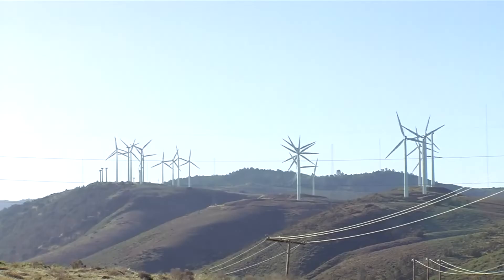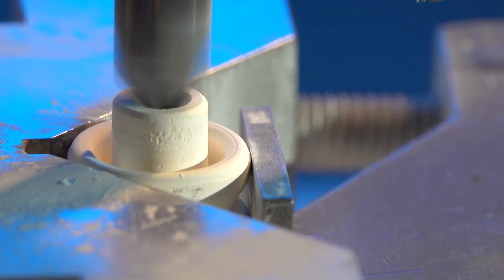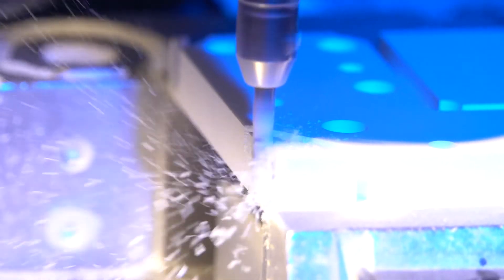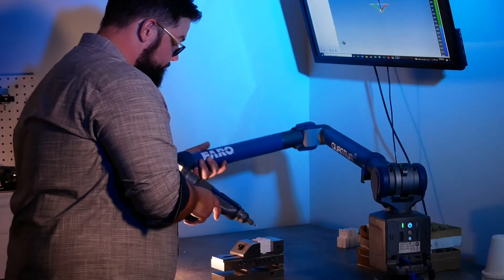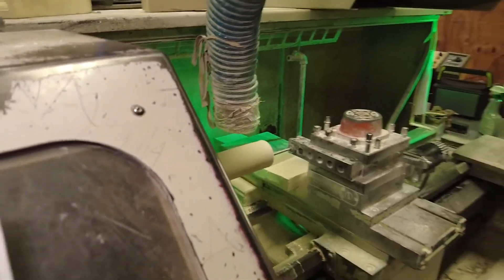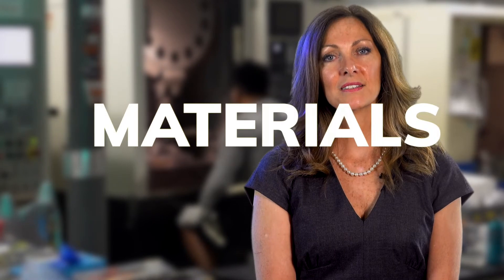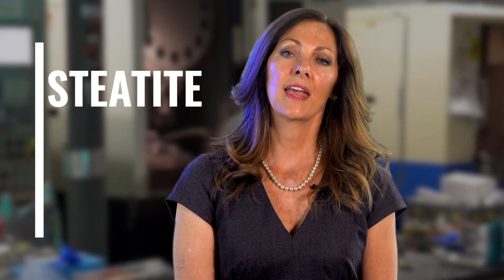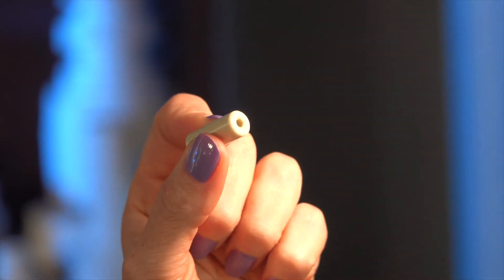A Tour of International Ceramic Engineering for Advanced Ceramic Components | ICE | Worcester, MA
Are you looking for a ceramic manufacturer? International Ceramic Engineering (ICE) is an expert at diamond grinding and green machining of advanced ceramic materials. We specialize in Green Machining ceramic components so we can cut the cost of your project while keeping the quality.

Ceramics are perfect for corrosion resistant needs, chemically stable parts, electrical insulation, excellent wear resistance, and for high temperature & high pressure environments. International Ceramic Engineering specializes in the design and manufacture of unique ceramic components and even performance plastic materials. We manufacture the difficult to machine and determine the most cost-effective geometry for your advanced material requirements.

International Ceramic Engineering is an expert at diamond grinding and green machining of advanced ceramic materials. We also specialize in the custom fabrication of Performance Plastics. Our machinists have experience and specific skills to meet your toughest advanced material requirements. We excel at producing complicated geometries and unique components at reduced costs. Our team of engineers will assist you with the most cost effective design to ensure efficient and timely delivery of your advanced ceramic or performance plastic components.

0:00 - International Ceramic Engineering (ICE) - Advanced Ceramic Components

0:28 - Windmill component - replacing metal bearings with ceramic

2:25 - Green Machining Ceramic Parts - Machining before Sintering

4:50 - Product Design, Applications Engineering & Material Assistance

5:44 - Prototyping - Actual pressed, machined, sintered, and post fire ground part to your tolerances

6:51 - Thought Exchange

7:47 - Materials - Powder traceability Program - Aluminum Oxide, Boron Nitride, Zirconia, Steatite, Macor, Exotic Ceramic Materials & MORE

9:54 - Reverse Engineering

10:13 - Standard Components - Rods, Tubes, Crucibles, Substrates, Bearings, Fasteners, Washers, Nuts, Bolts & MORE

10:44 - Laser Scribed Serial Numbers

10:59 - Glazing - smooth surfaces and electrical isolation properties

ICE provides the following advanced ceramic and performance plastic machining services:

Hard Grinding of Ceramics
Extruded Ceramics
Pressed Ceramics
Cast Ceramics
Powder Processing
Green Machining
Extrusion
Iso-Pressing
Dry Pressing
Casting
Sintering
Wet Grinding
Outside Diameter Machining
Inside Diameter Machining
Surface Grinding
Ultra Sonic Holes
Ultra Sonic Milling
Cones & Tapers
Spherical Radius Grinding
Finest Blade and Edge Sharpness
Tapping Services
Honing Services
Angle Grinding

International Ceramic Engineering can also clean, flame polish, glaze, tumble, anneal and heal fire your advanced ceramic components as required

We ENCOURAGE prototyping!!! Here at ICE we have a dedicated team of product development specialists ready to assist you in the material selection, design and manufacture of your Ceramic & Plastic needs. Most new prototype designs can be produced within 1 “ 3 weeks after receipt of a purchase order and approved drawing. Our goal is to make your idea become a completed quality product fast! AND we provide you with a real machined and sintered part, not a 3D printed one so you can be assured that the finished prototype will be the part that runs in future production. We also offer reverse-engineering services for your existing components.

We have an inventory of technical ceramics and engineered plastics to insure rapid delivery:

Technical Ceramics:

Alumina Oxide - 96%, 99.5%, and 99.8%
Boron Nitride Ceramics - HBN, HBR, HBC, and HBT
Pyrolytic Boron Nitride
Zirconia Oxide - Magnesia Stabilized, Yittria Stabilized, and Zirconia Toughened Alumina
Boron Carbide
Lava
Macor Machinable Glass
Silicon Nitride
Aluminum Nitride
Steatite, Mullite
Glass
Quartz
Sapphire

Engineered Plastics:

Delrin Plastics
G10 Plastics
Nylon Unfilled Plastics
PEEK Plastics
Polycarbonate Plastics
Teflon PTFE Unfilled Plastics
Torlon 4203 Plastics
Torlon 4301 Plastics
Ultem 1000 Plastics
Vespel SP-1 Plastics

International Ceramics Engineering is committed to quality, and to do so we are ITAR compliant